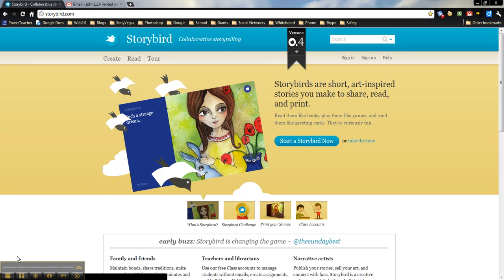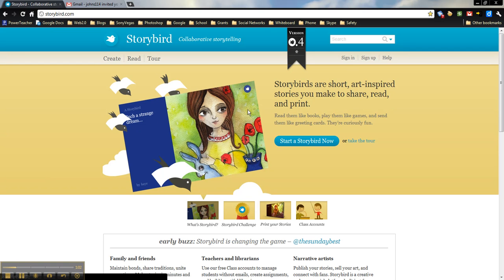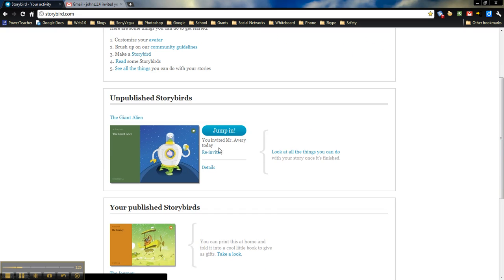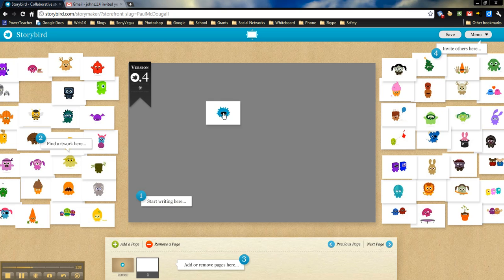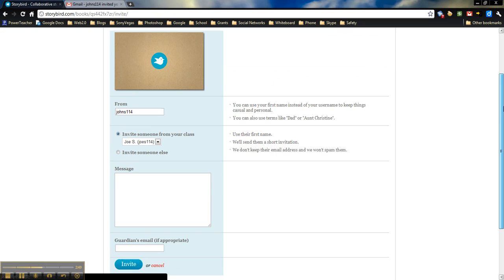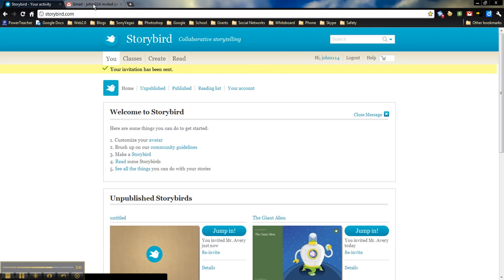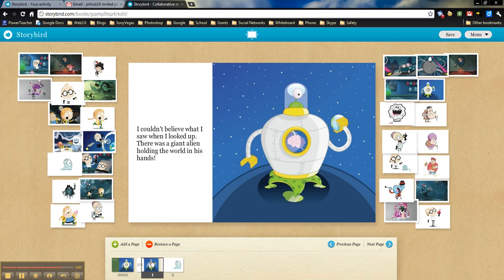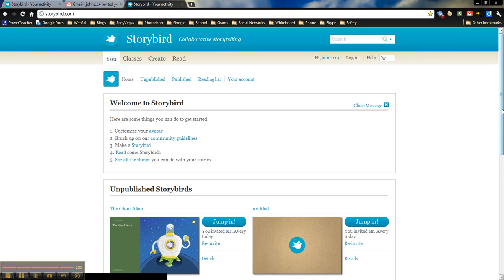Collaboration with Storybird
How to use Storybird to collaborate with others from around the globe.